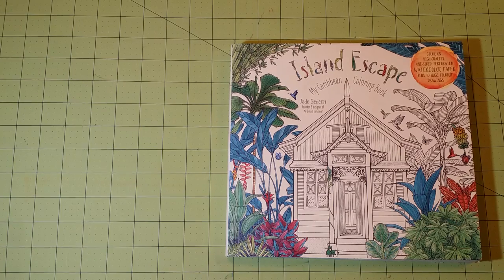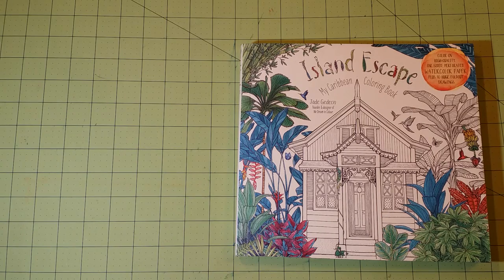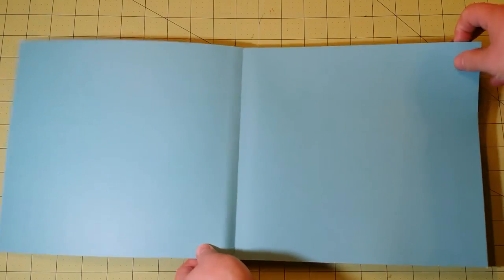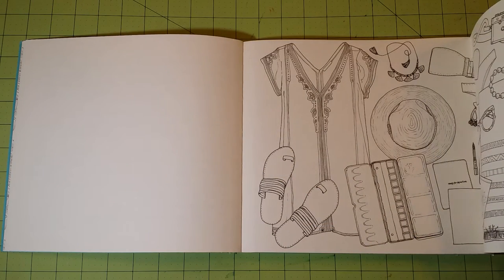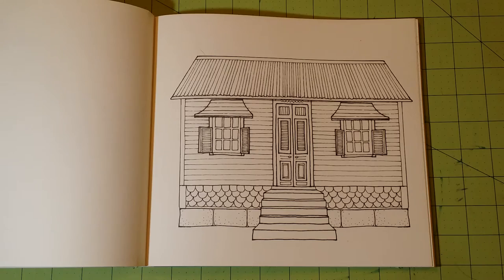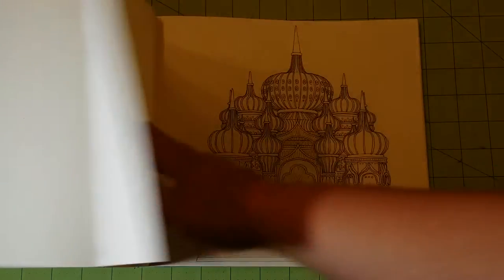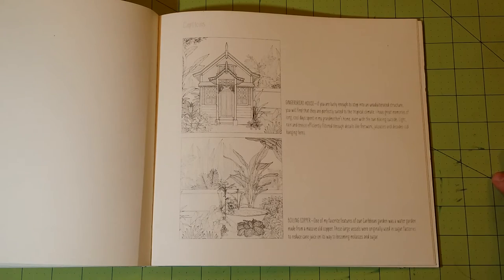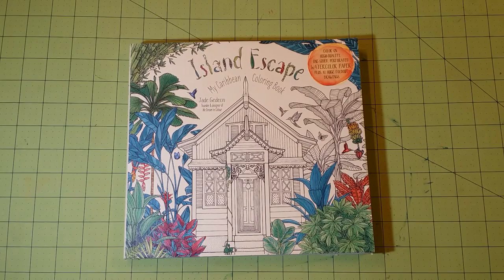The island escape by jade gedeon adult coloring book review flip through